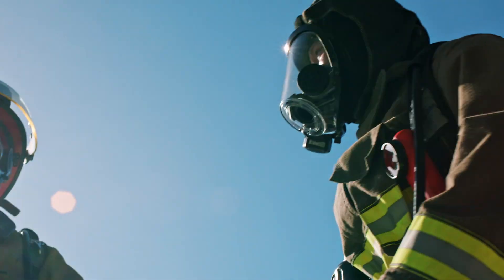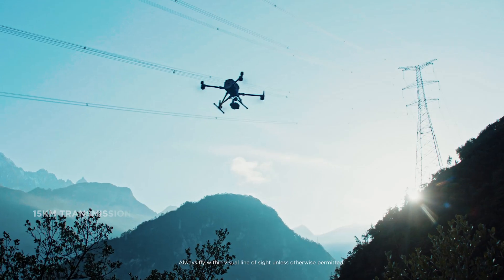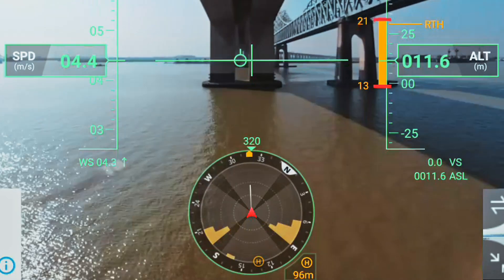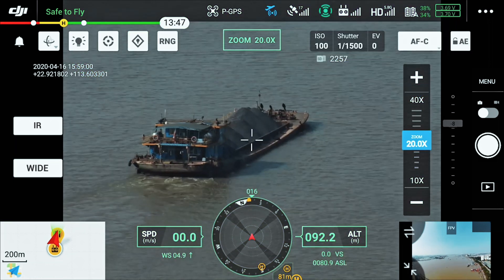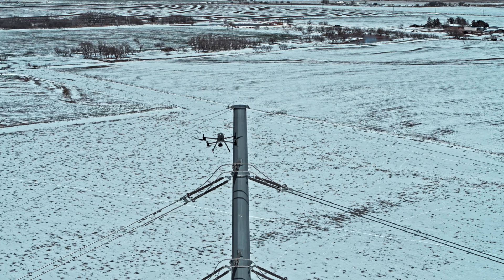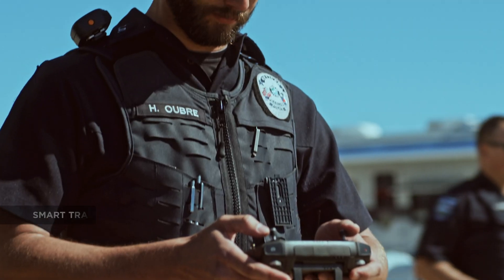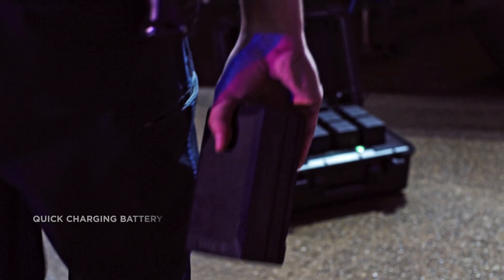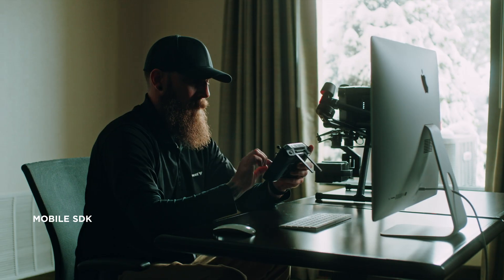Introducing the Matrice 300 RTK and Zenmuse H20 Series - DJI Oslo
The Matrice 300 RTK, DJI’s flagship commercial drone platform, features a flight time of up to 55 minutes, 6 Directional Sensing & Positioning, support for up to 3 payloads simultaneously, and more. Built to reinvent the way you work, the M300 RTK combines industry-leading airborne intelligence with unrivaled reliability.

The Zenmuse H20 Series, with its wide-angle camera, 23x optical zoom camera, thermal camera, and a laser rangefinder, is the optimal match for the M300 RTK. Put together, the Matrice 300 RTK and Zenmuse H20 Series reimagine what it means for tools to be tough, reliable, and intelligent.